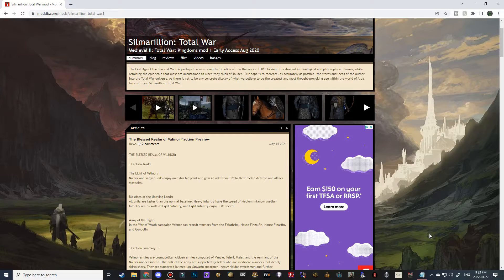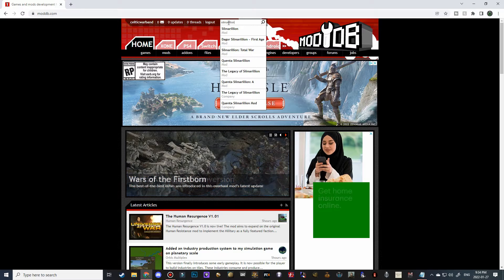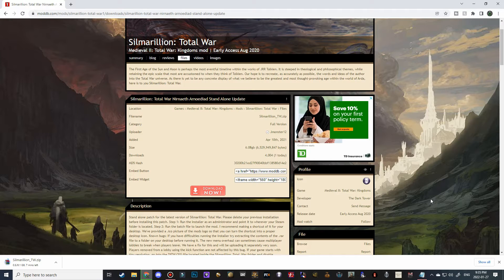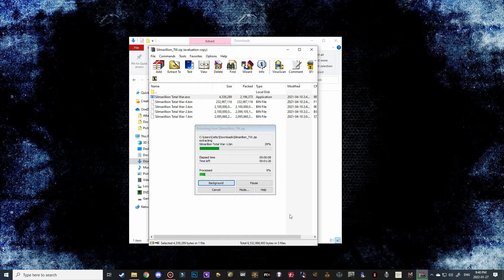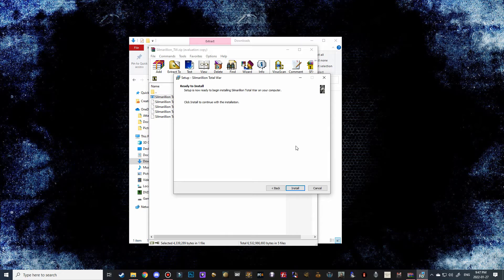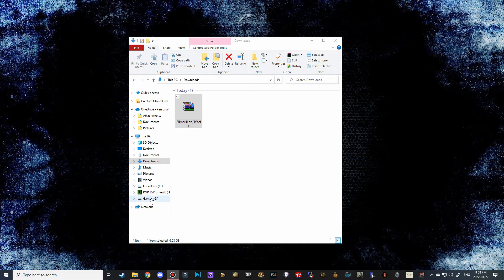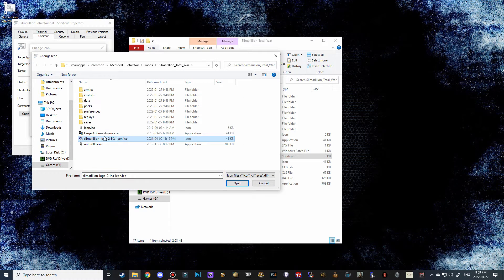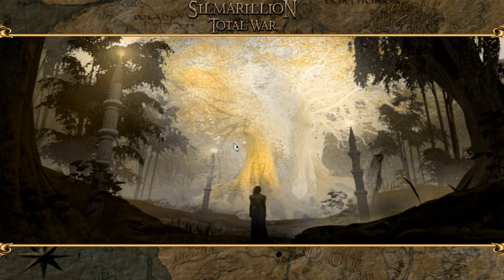HOW TO INSTALL SILMARILLION: TOTAL WAR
0:00 Intro
1:04 Download
2:25 Installation
5:51 Desktop Shortcut
6:53 Proof of Install

Hello everyone and thanks for tuning in to another mod tutorial! I have covered many mod tutorials, but for some reason, I never covered this wonderful mod. Silmarillion: Total War is completely focused on the First Age. It is a very awesome time period, with the events of the first age shaping Middle Earth as we know it in the Third Age.